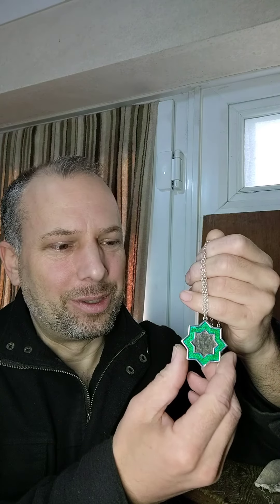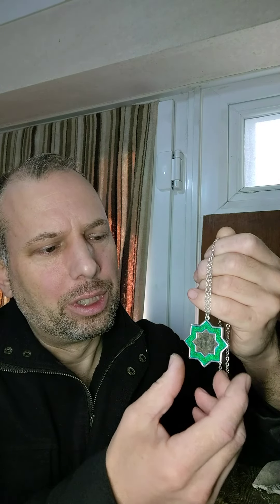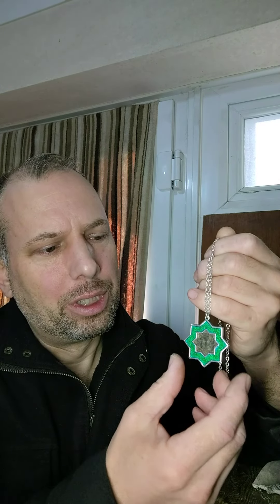Ancient Islamic coin necklace. Abd al-Malik ibn Marwan, Umayyad Caliph 685-705 AD or 65-85 AH.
I made a silver necklace with a very old and historically important Islamic coin. Featuring a coin minted by Abd al-Malik Ibn Marwan, Caliph of the Umayyad dynasty 685-705 AD or 65-85 AH.
According to my research, this would have been one of the very first specifically Muslim coins that would have replaced the Byzantine coinage in the Umayyad Caliphate. I have set it in a heavy silver and enamel pendant as if it were a precious gemstone.